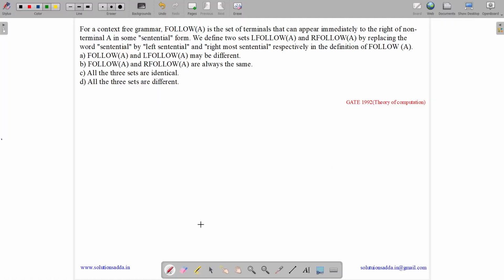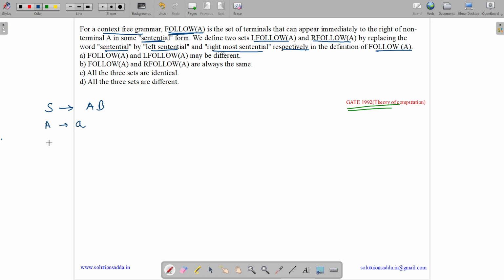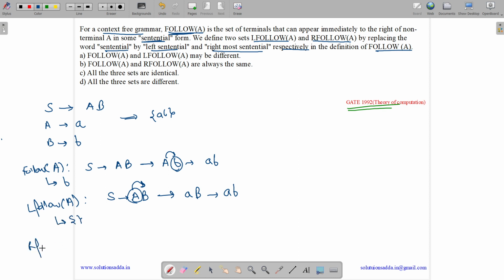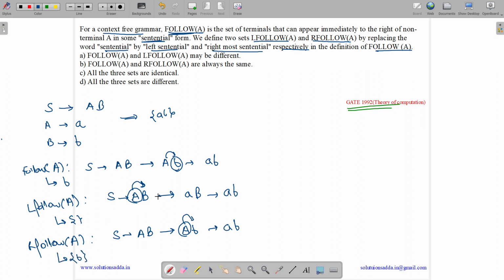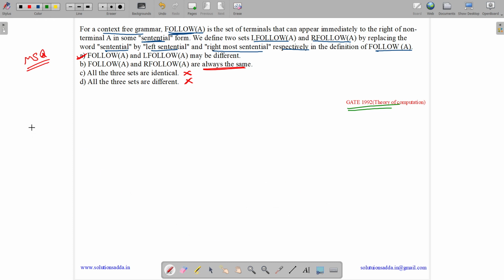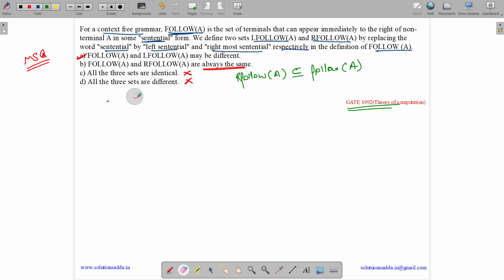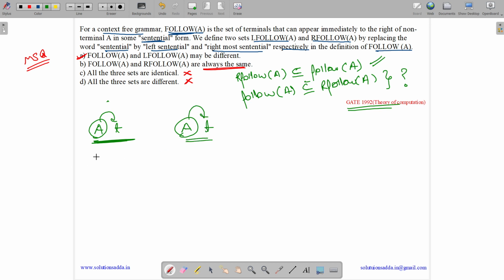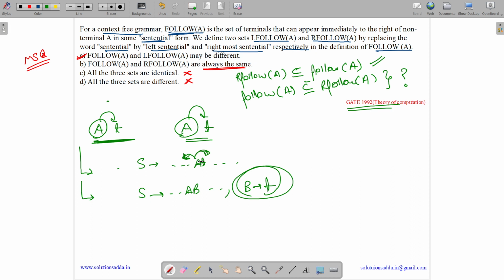GATE 1992 | CD | FIRST | FOLLOW | CFG | GATE TEST SERIES | SOLUTIONS ADDA | EXPLAINED BY VIVEK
GATE 1992 Q23: For a context-free grammar, FOLLOW(A) is the set of terminals that can appear immediately to the right of non-terminal A in some “sentential” form. We define two sets LFOLLOW(A) and RFOLLOW(A) by replacing the word “sentential” by “left sentential” and “right most sentential” respectively in the definition of FOLLOW(A).
Which of the following statements is/are true?